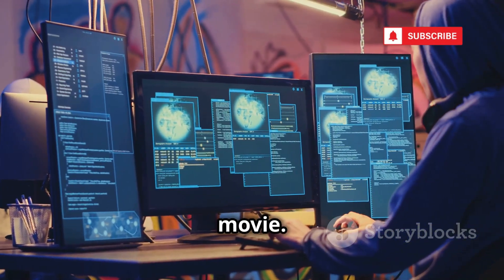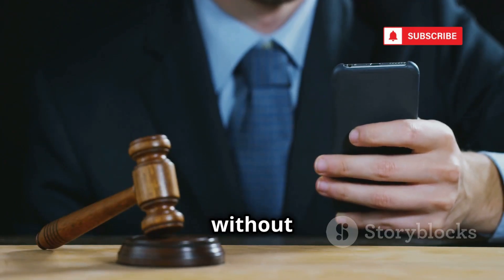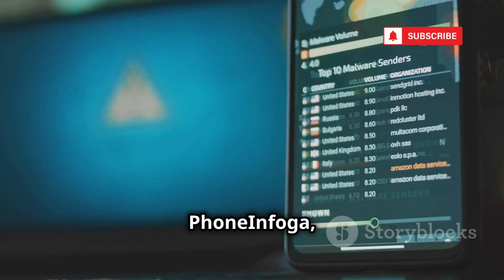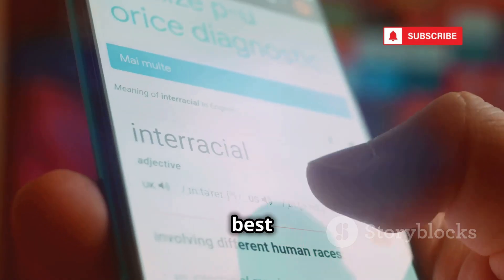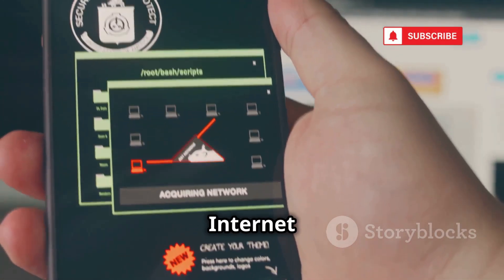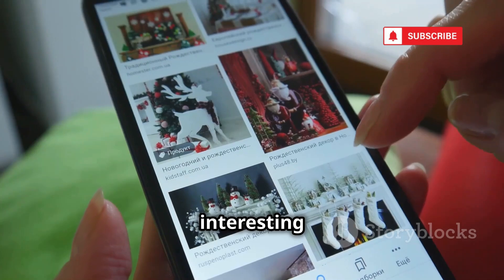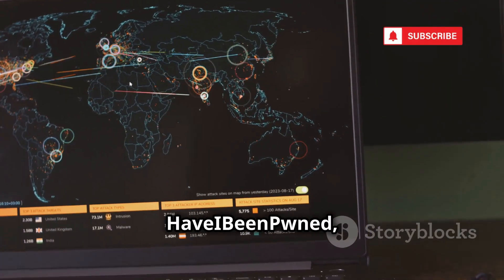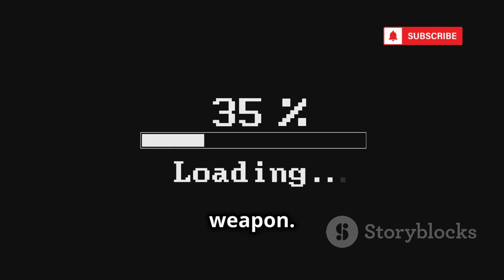Best OSINT Tools In 2025 To Find Anyone On The Internet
📱 Your Phone = A Spy Weapon? YES.
In 2025, you don’t need a laptop to investigate people online…
You just need your smartphone and the right OSINT tools.

In this video, we reveal 10 insanely powerful OSINT apps that can turn your phone into a full-blown spy toolkit — perfect for ethical hackers, investigators, and digital detectives.

🔍 What You'll Discover:
🕵️‍♂️ Sherlock Mobile – Find social profiles with just a username
📞 PhoneInfoga – Trace unknown numbers like a pro
🧠 Google Dorking – Hack Google like an investigator
📸 EXIF Viewer – Reveal hidden photo metadata
🔗 Social Links Lite – Scan someone's entire digital footprint
📊 Maltego Mobile – Visualize online connections
🌐 Shodan Mobile – Discover exposed devices worldwide
🕸 Link Analyzer – Reveal what’s behind shady URLs
👁 Google Lens – Use images to gather intel
📧 Email OSINT – Uncover identities from email addresses

⏱️ Timestamps:
00:00 – Your Phone is Now a SPY WEAPON
00:01:28 – Sherlock Mobile
00:02:39 – PhoneInfoga
00:03:14 – Google Dorking
00:03:45 – EXIF Viewer
00:04:22 – Social Links Lite
00:04:57 – Maltego Mobile
00:06:20 – Shodan Mobile
00:06:53 – Link Analyzer
00:07:21 – Google Lens
00:07:53 – Email OSINT
00:08:24 – The Future of OSINT is in Your Pocket

✅ Ethical hackers
✅ OSINT professionals
✅ Cybersecurity students
✅ Curious minds who love digital sleuthing
✅ Anyone who wants to stay informed & secure

🔔 If You Liked This Video:
📲 Share it with your cyber squad